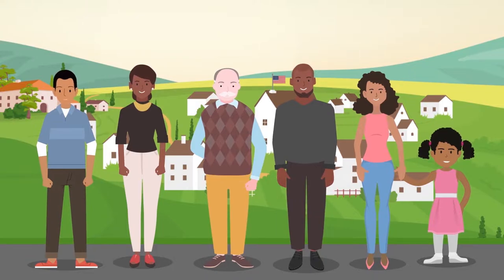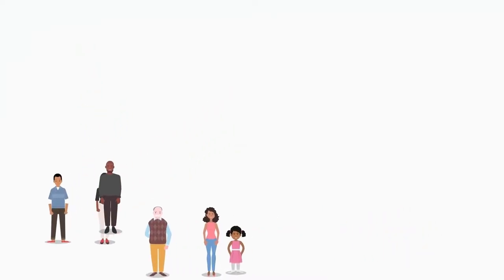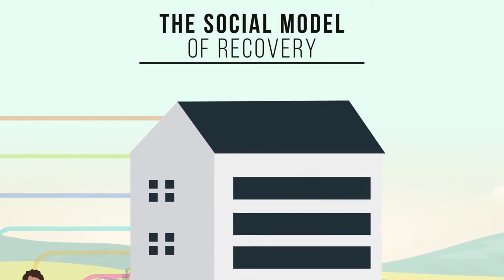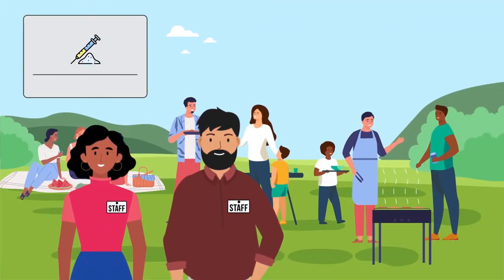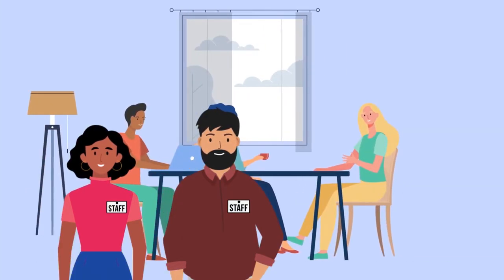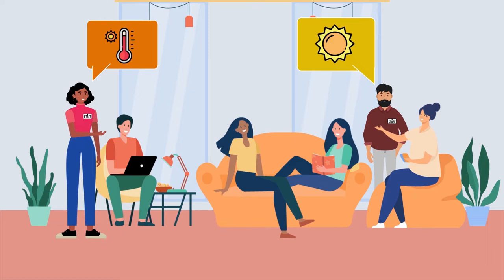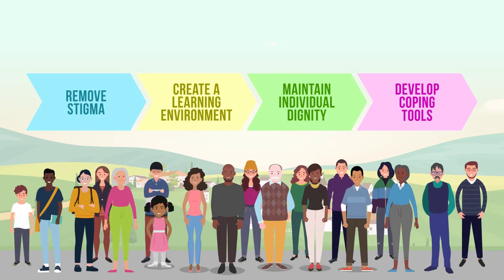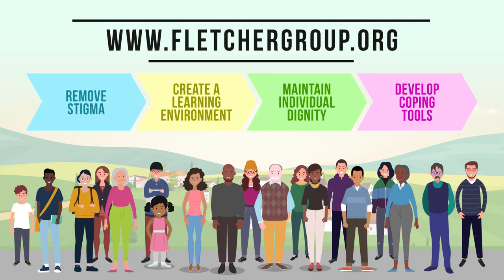The Fletcher Group Social Model of Recovery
The Fletcher Group promotes a peer-led, peer-driven Social Model of Recovery where residents within a nurturing, home-like environment are empowered to develop the coping tools and skills with which to own and facilitate their own recovery.